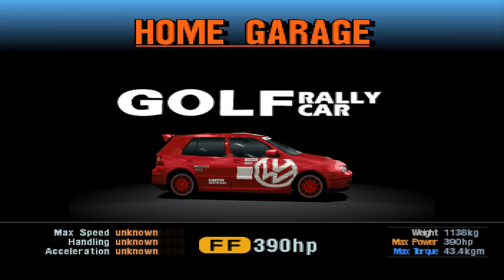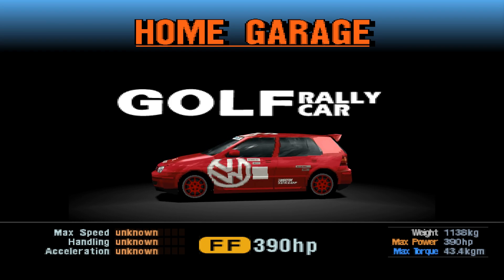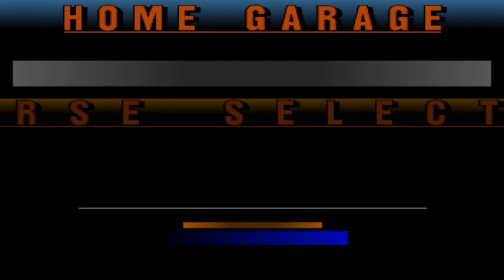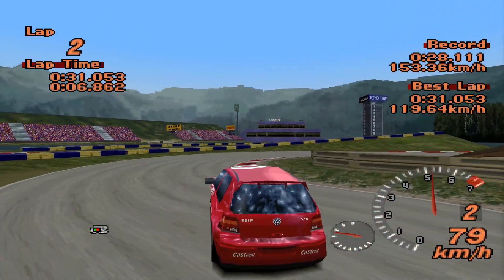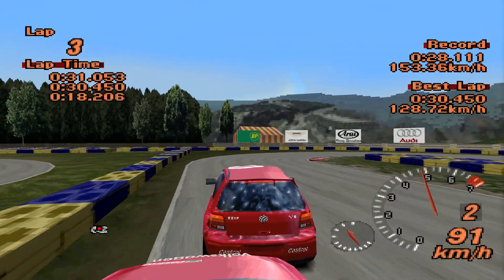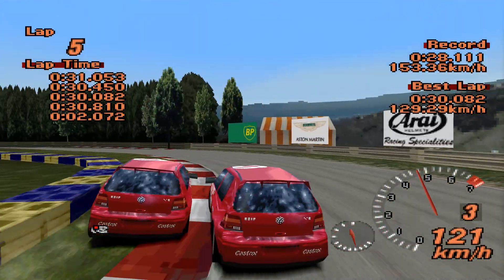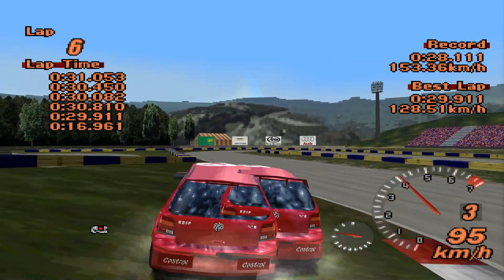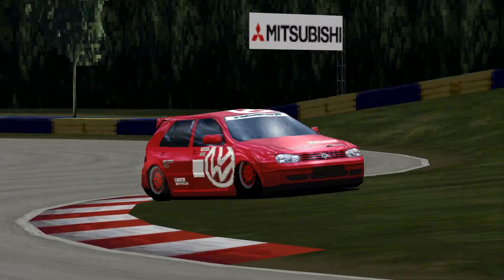The Hot Lap Classic Remastered: 1999 Volkswagen Golf IV Rally Car (GTI 1.8T) - Gran Turismo 2